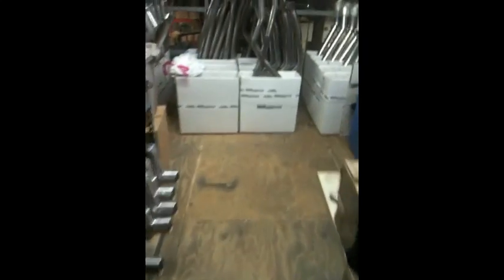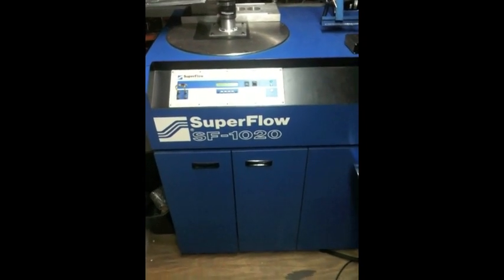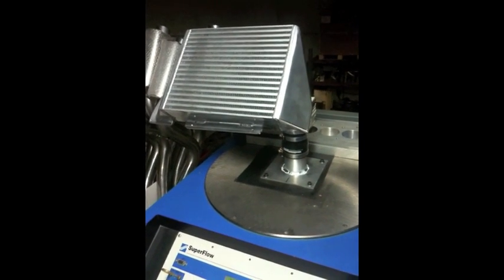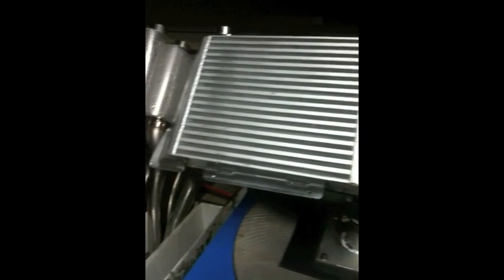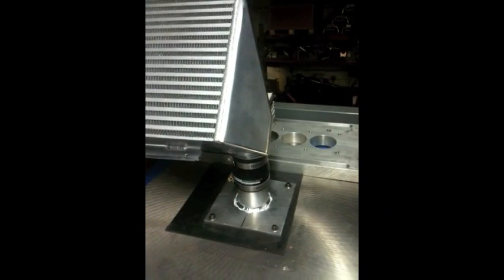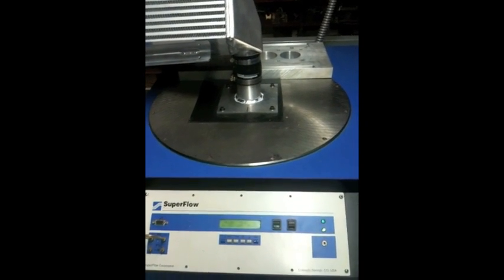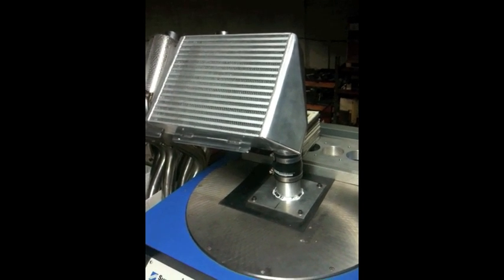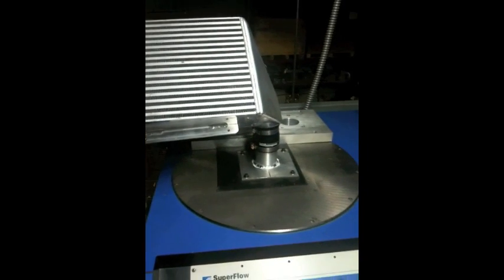Custom Performance Engineering Intercooler Test Description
This is a brief description of one level of testing that we do for our intercoolers.